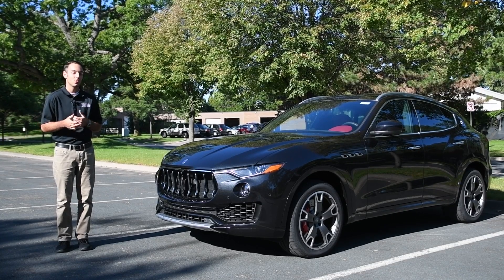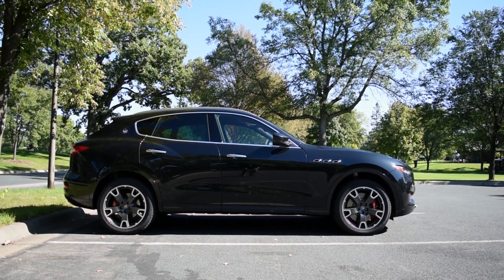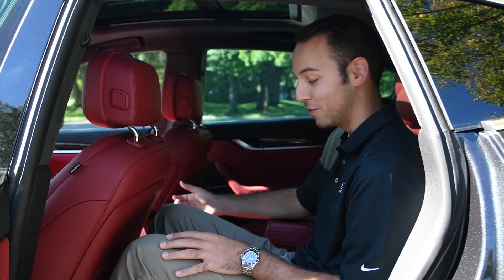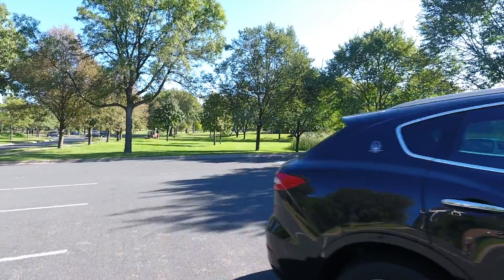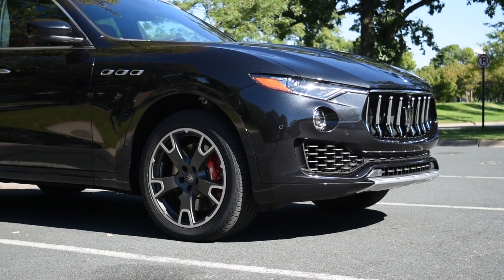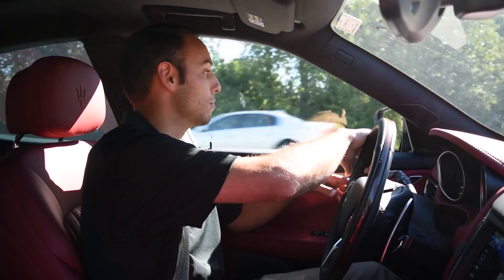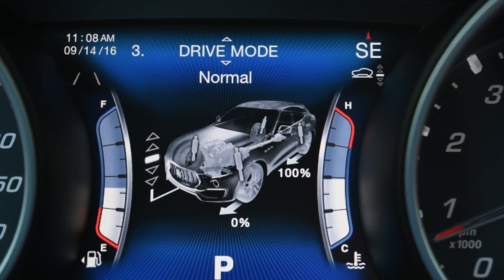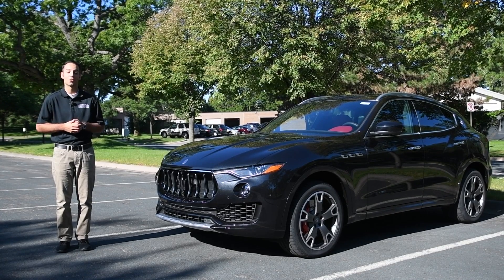2017 Maserati Levante | Driving Review | Morrie's Luxury Auto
| The 2017 Maserati Levante is now available! Maserati's first-ever SUV offers the ultimate combination of on-road performance and off-road capabilities. Test drive one today - only at Morrie's Luxury Auto.

 At Morrie's Luxury Auto, it is our goal to create a truly unique purchase and service experience. We share your passion for fine automobiles and understand your purchase expectations.

We strive to cater to your needs in a private personal manner.  We love the tradition of the old fashioned “personal touch” and have built our entire business model around it.  It is this distinction that drives us everyday.

The art of customer service is not lost.  It can be found at Morrie's Luxury Auto.